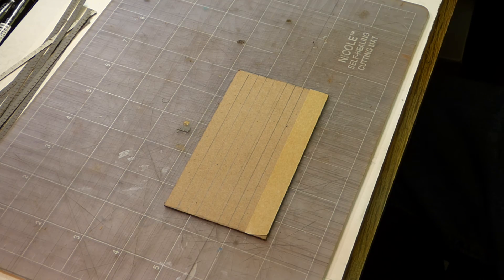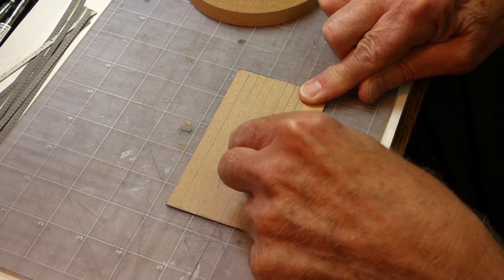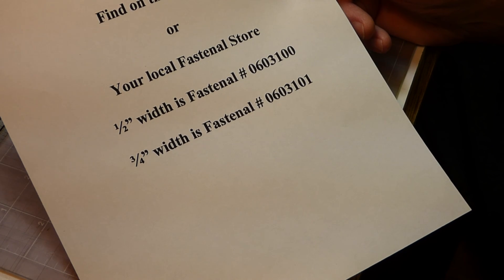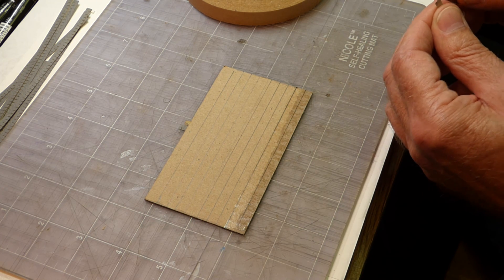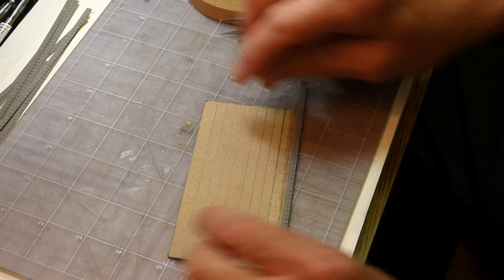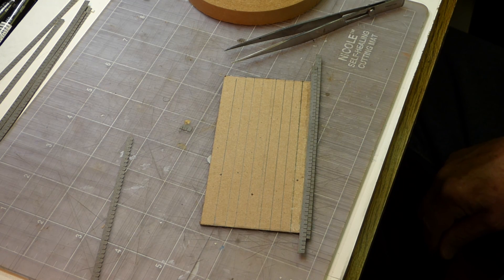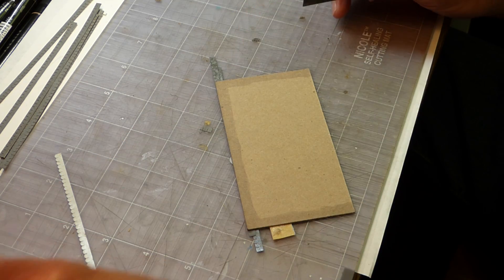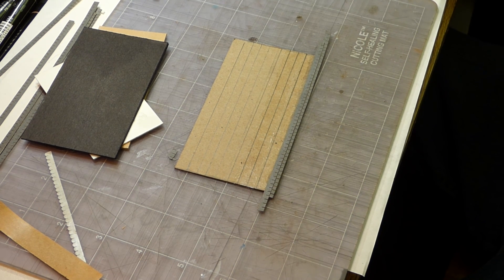Using Transfer Tape to Install Model Roofing Material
This video shows the use of 3M's #465 Transfer Tape to attach roofing materials to sub-roofs on model structures